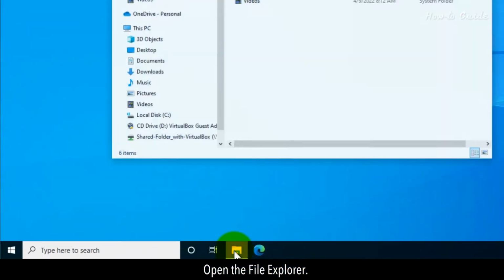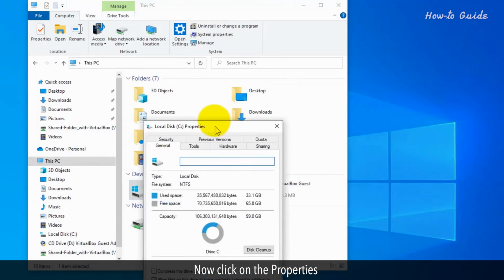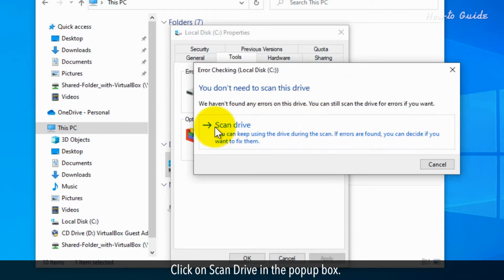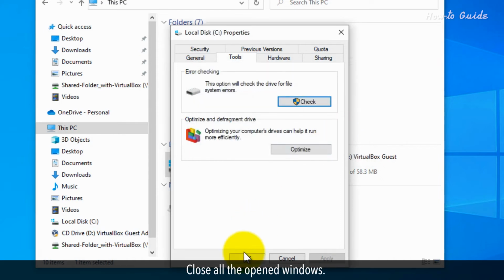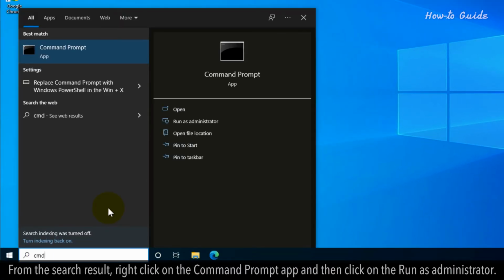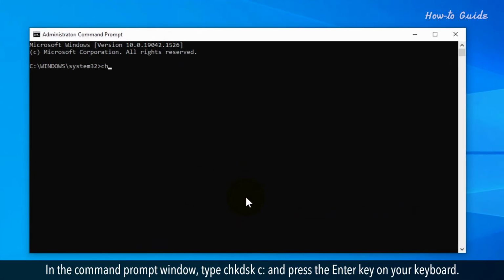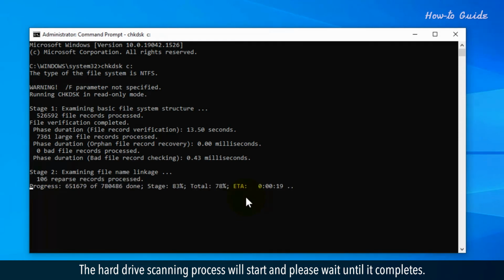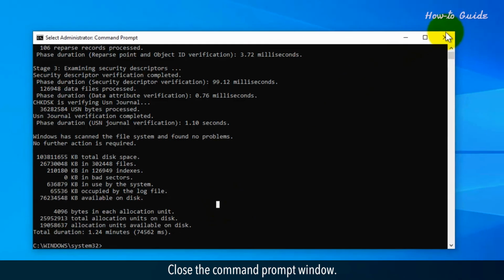How to Check If Your Hard Drive Is Failing :Tutorial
Are you facing some issues like random errors, extremely slow performance of your computer? Then, there is a chance that your hard drive may have some mechanical problem or it may be about to corrupt. If you want to know how to test a hard drive for failures, then follow the steps as shown in this video.

1. Open the File Explorer.
2. Click on this PC, and then right-click on the drive name which giving you problem.
3. Now click on the Properties
4. In this Properties window, click on the Tools tab.
5. Click on the Check button in the Error Checking section.
6. Click on Scan Drive in the popup box.
7. Windows will start scanning of your hard drive for any errors. The scanning process will take time and you will see the scan result report at the end.
8. Close all the opened windows.

Let’s try to scan hard drive with another method
1. Click on the search bar and type cmd.
2. From the search result, right click on the Command Prompt app and then click on the Run as administrator.
3. Click on the Yes button to allow the permissions.
4. In the command prompt window, type chkdsk c: and press the Enter key on your keyboard.
5. The hard drive scanning process will start and please wait until it completes.
6. You will see the scanning result at the end. If any error found in your hard drive scanning then it will show you a message in the scanning result.
7. Close the command prompt window .